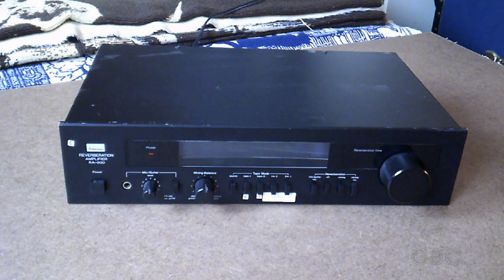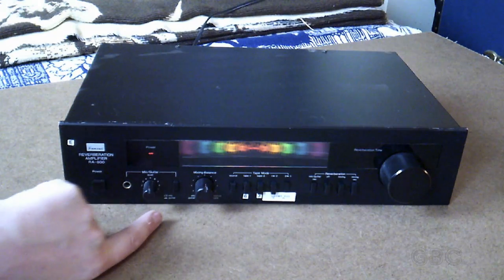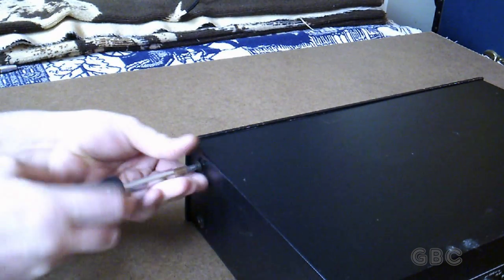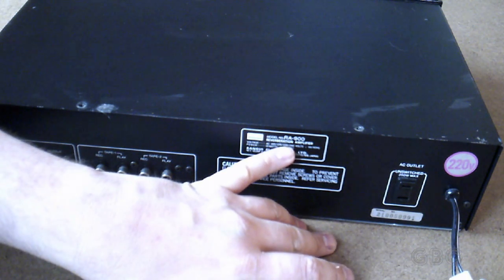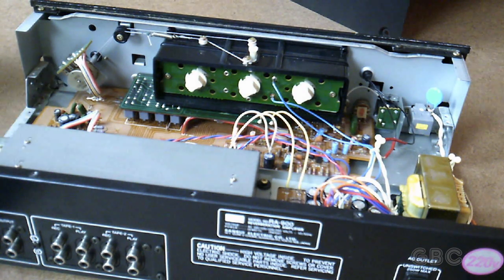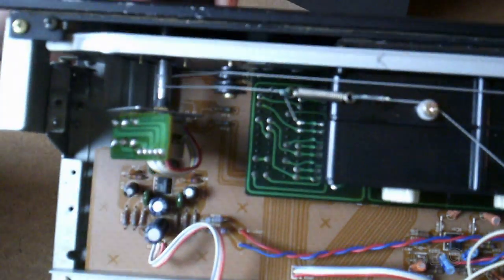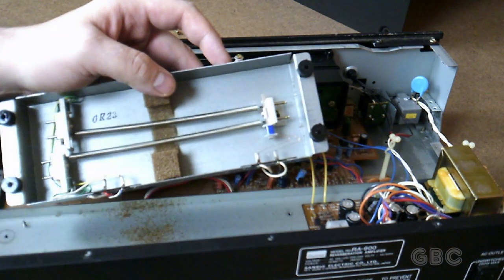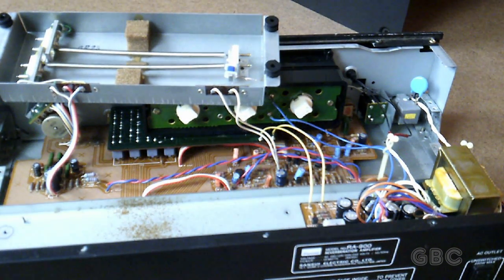Sansui RA - 900 Teardown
Inside a Sansui RA - 900 reverberation amplifier.